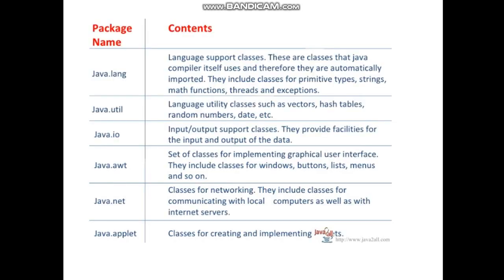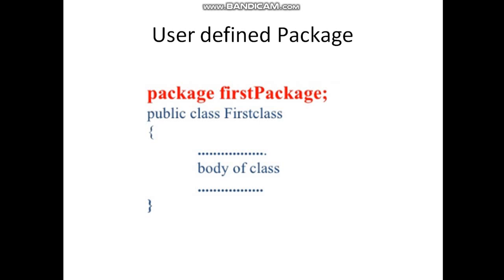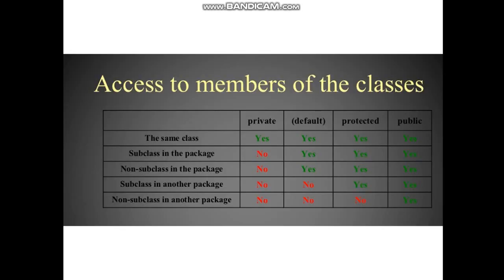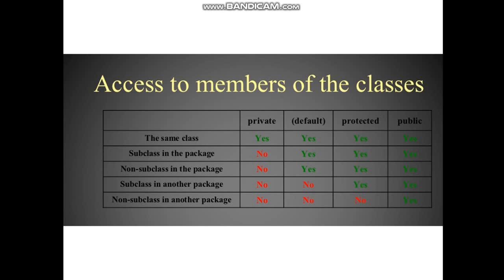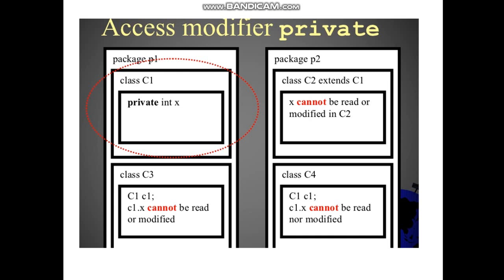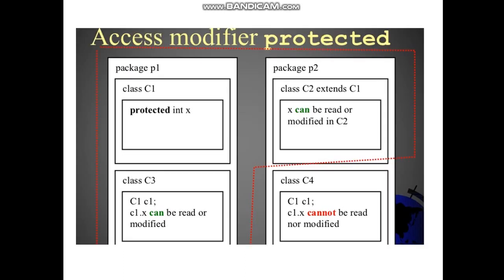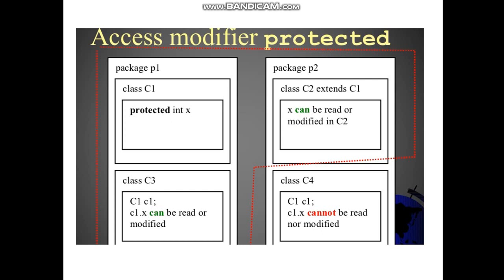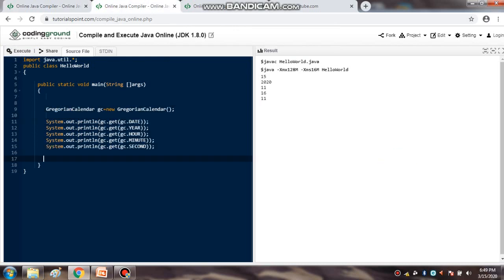PACKAGES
packages and access specifiers